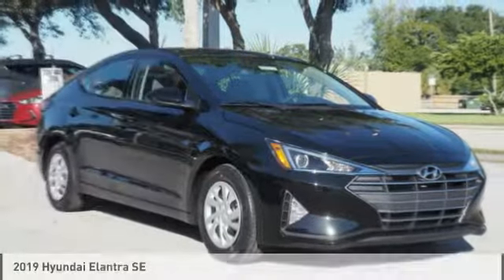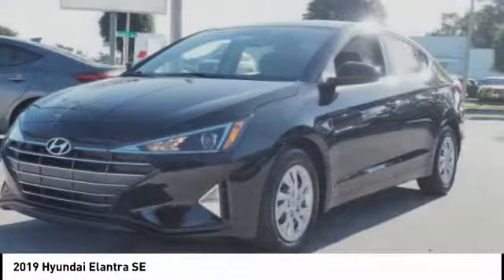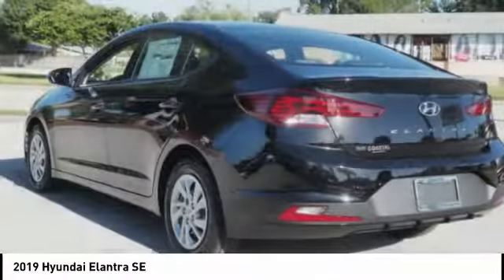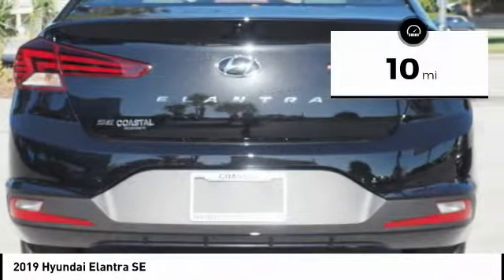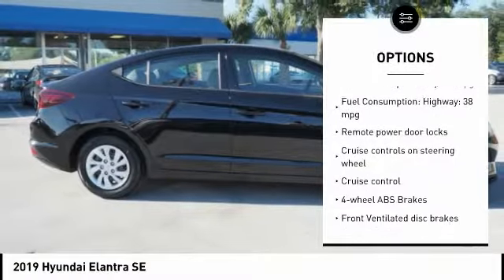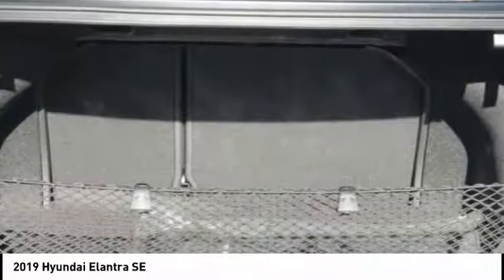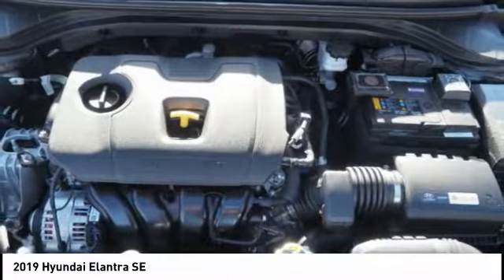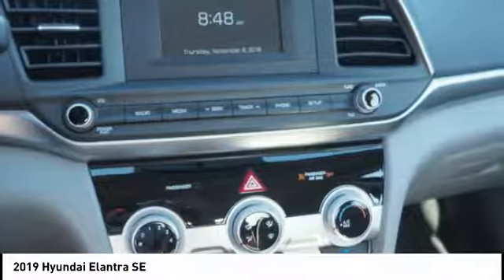2019 Hyundai Elantra Melbourne FL H60317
2019 Hyundai Elantra SE

Don't miss this 2019 Hyundai Elantra. It's equipped with great features. You'll want to take this  home. Make a great choice today.